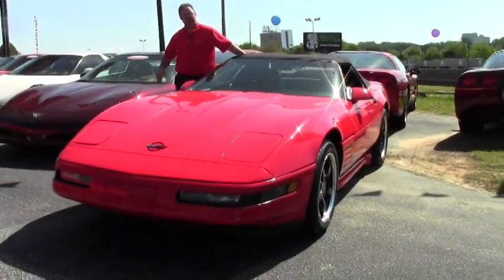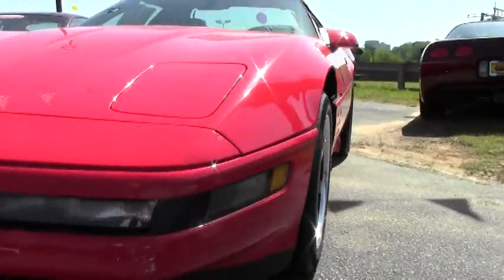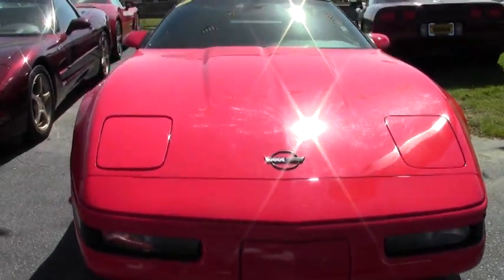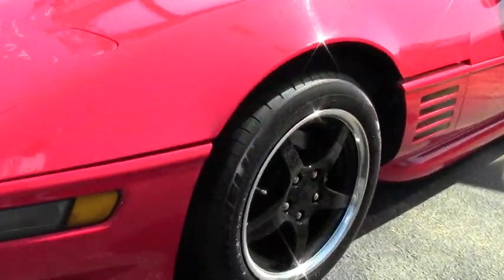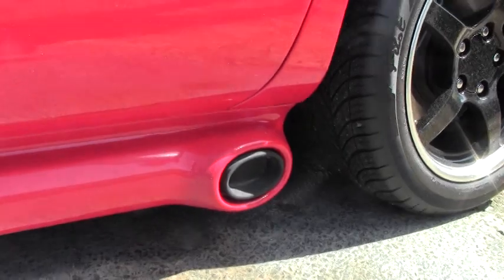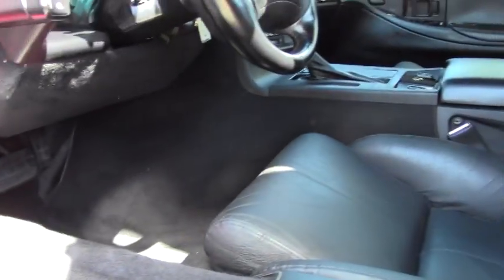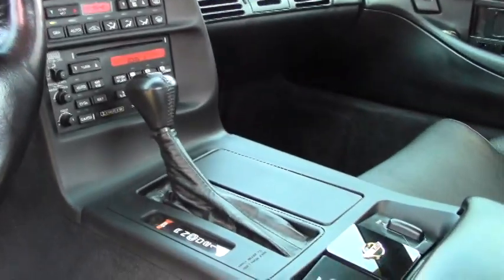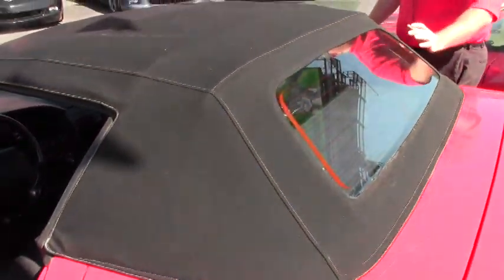1994 Corvette Convertible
1994 Corvette Convertible For Sale

Torch Red exterior, Black interior, Black convertible top.

300hp LT1 engine, automatic transmission, posi rear-end.

Coming with a clean Carfax and just 49,958 miles, this 1994 Corvette Convertible is LOADED with factory options, and is in nice condition as well. Simulated side exhaust has been added. This car's paint is vg, with a great shine. Convertible top is vg as well, and window sweeps are vg-exc. A set of BRAND NEW Black C5 style wheels with polished lips has been added; these wheels wear a set of vintage Michelin XGT Z4 tires, which show an average of 7/32nds tread depth remaining in the front, and an average of 6/32nds remaining in the rear. The interior of this 1994 Corvette Convertible shows vg factory leather seats and door panels, and good-vg steering wheel and center console. The only other additions to this car appear to be Black vinyl for the fender vents, and a rear center console plaque. C4s in this condition with miles this low are getting very difficult to find -- call us while we have this one! 50K Miles.